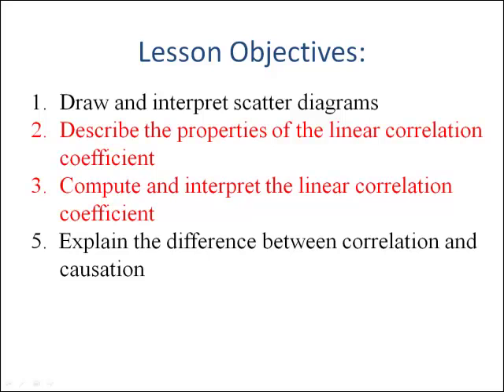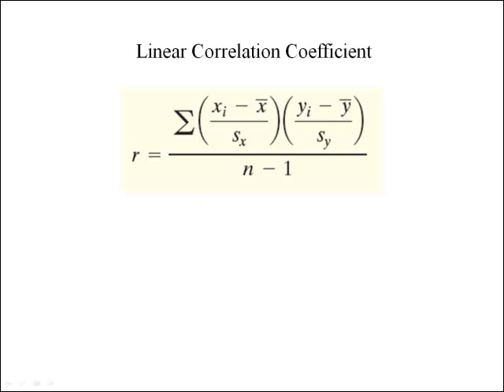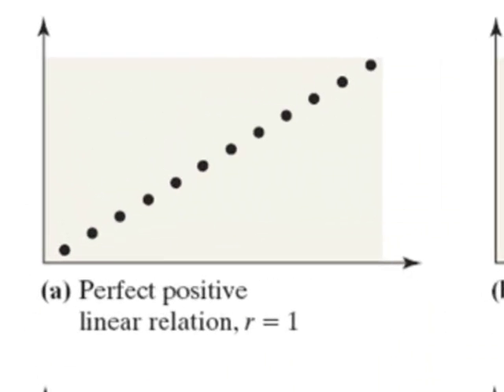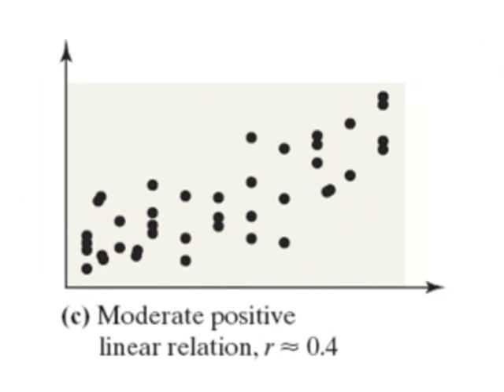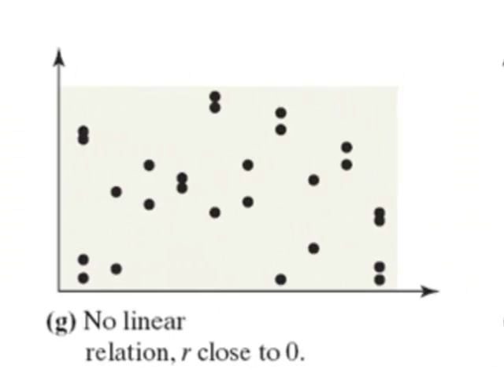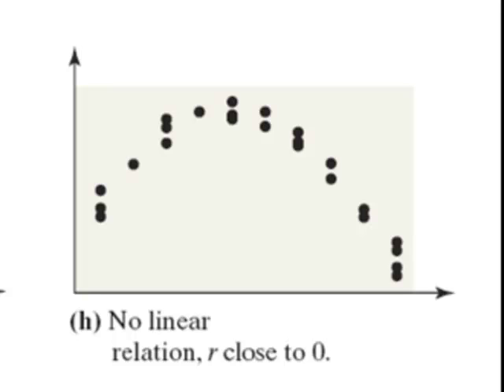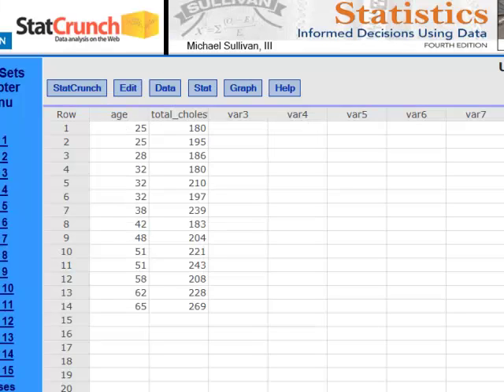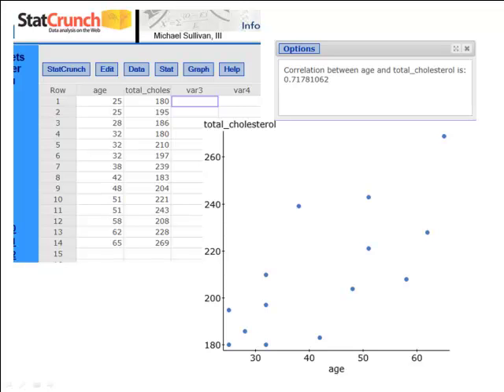Scatter Diagrams and Correlation Part 2